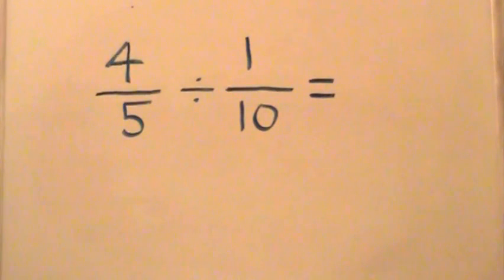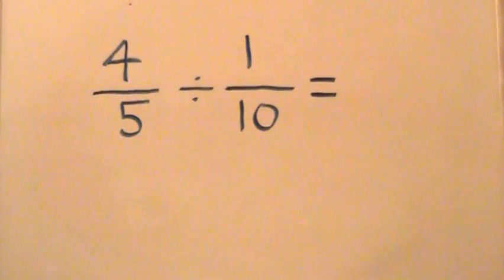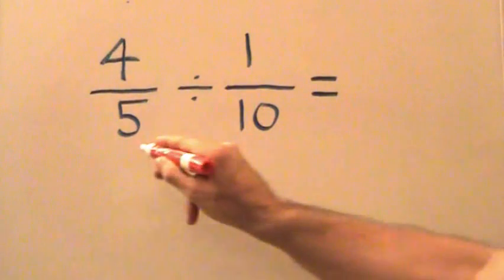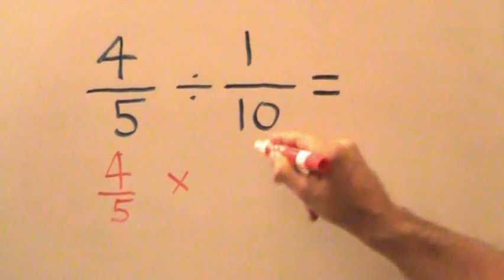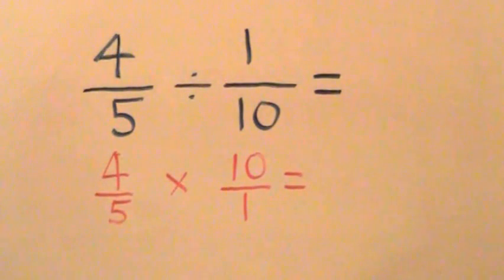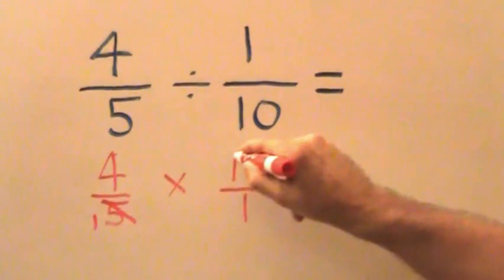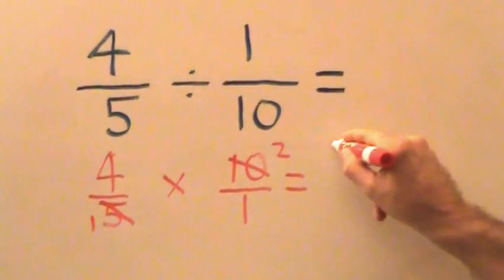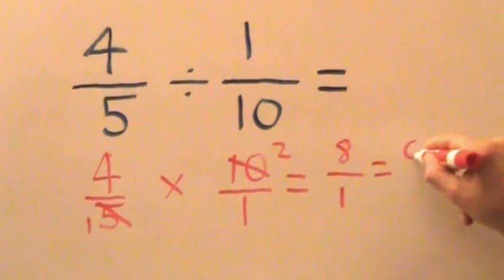Division of Fractions Part 1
Learn how to divide proper fractions.